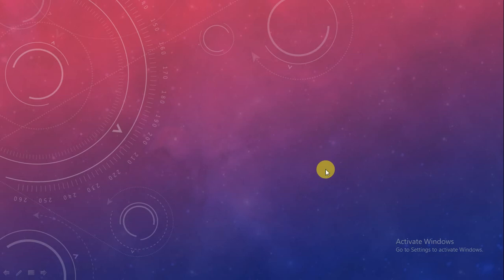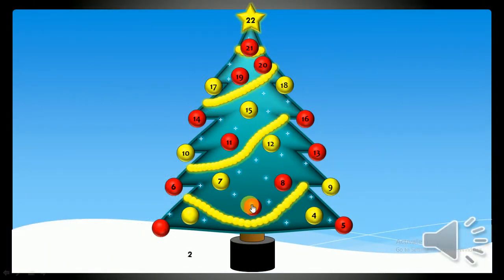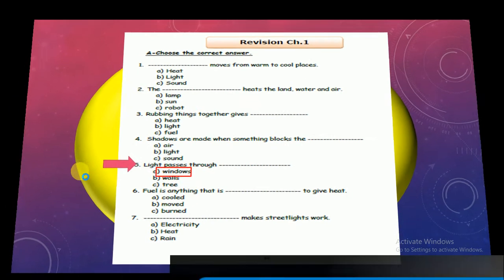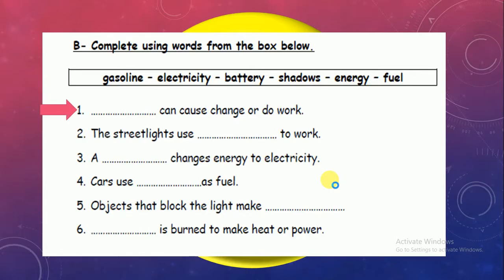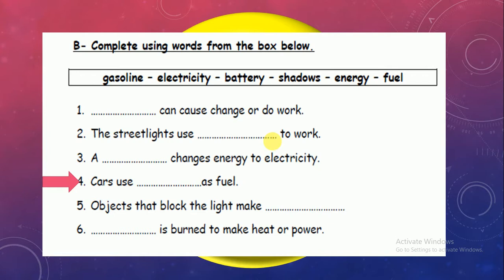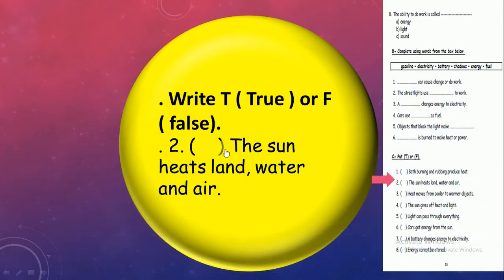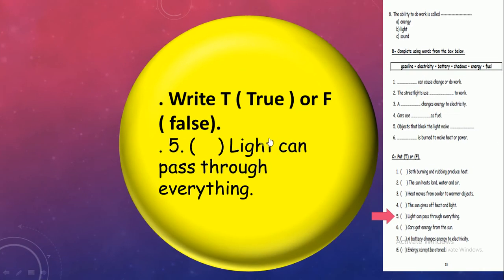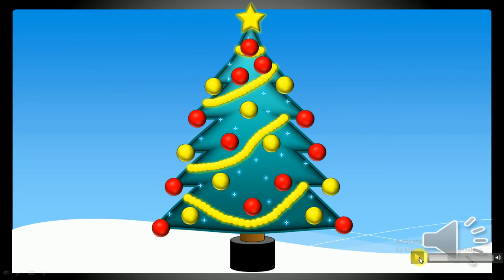CH1, Revision GR1